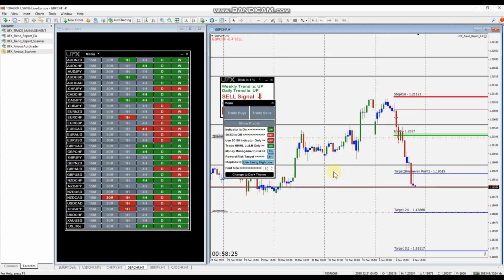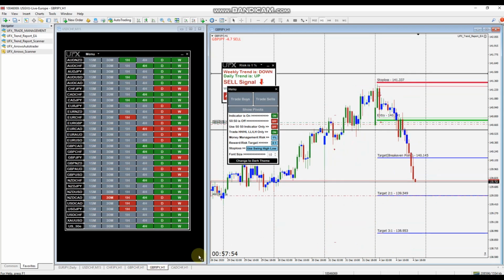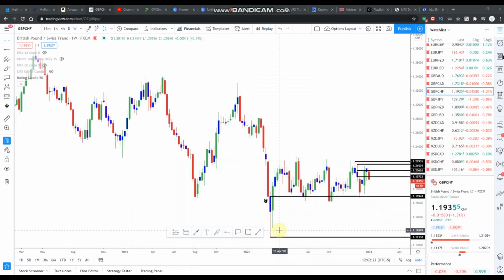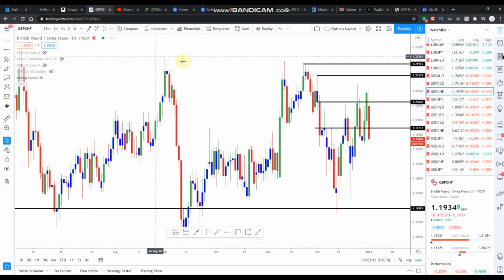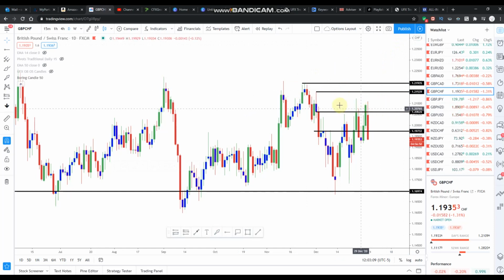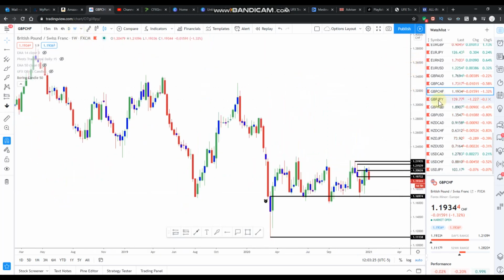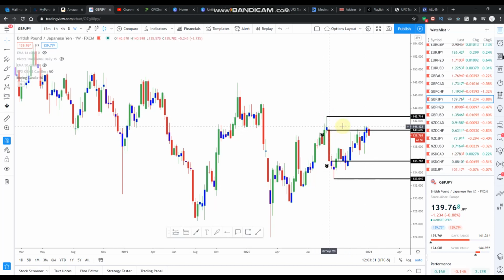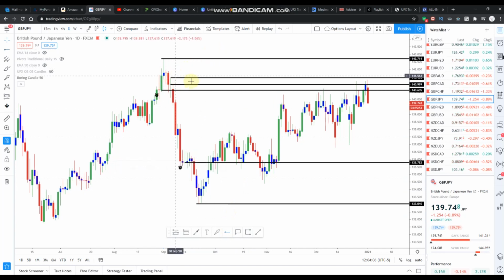2 Forex Sells Live Trades GBPCHF & GBPJPY ( Support & Resistance )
Two Forex Trades off of Support and Resistance. GBPCHF & GBPJPY